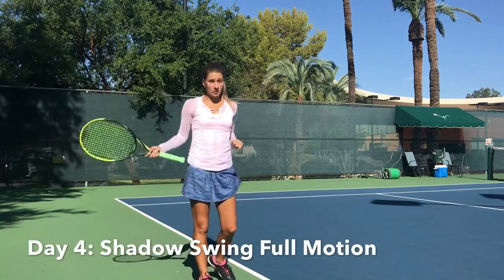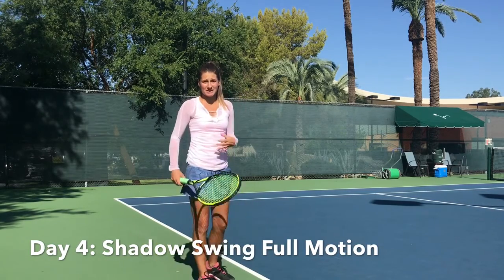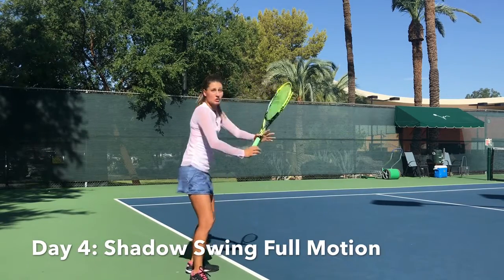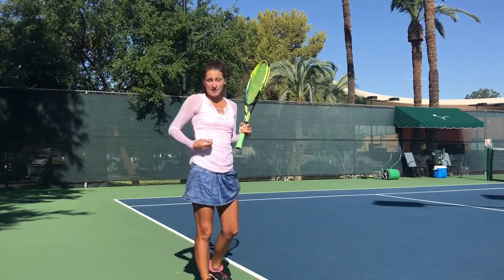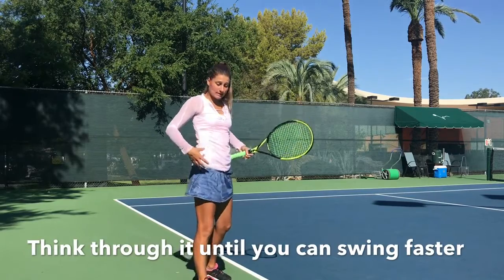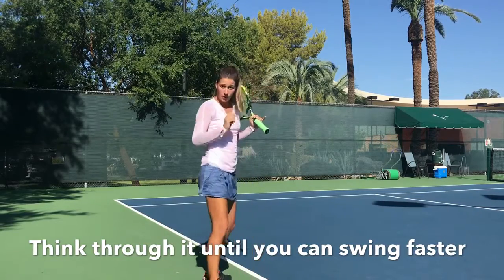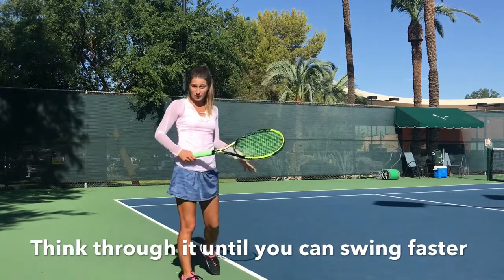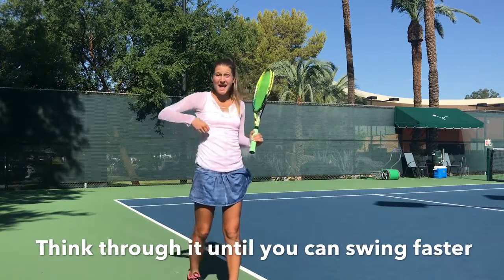Tennis Forehand Shadow Swing Drill- Tennis Technique Course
Now that you have gained a feel for the forehand just take a moment to think through the steps again. You can have movement here or just take one step but try to sync up the forehand rhythm. This is also a tennis drill you can do at home!

If you are not on court today but had time to do yesterday's tennis drill, then this is perfect to try at home. This is also a good way to find your rhythm, contact point and of course master the follow through. I hope you are enjoying this tennis course!

Special shout-out to my Rip It Tennis Supporters:
Jun J
Dewi Do